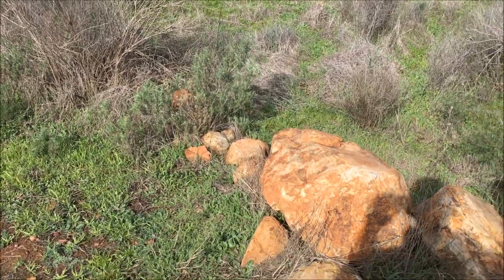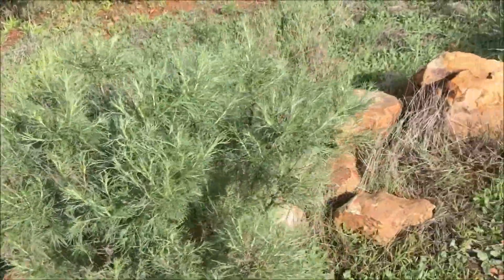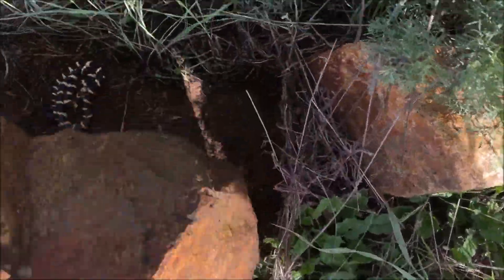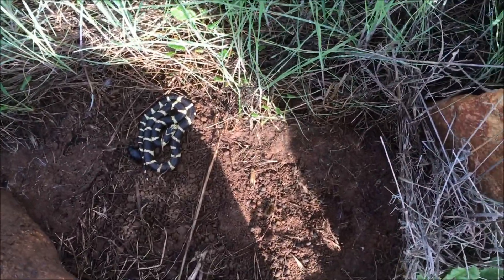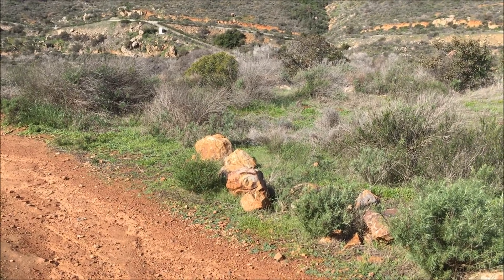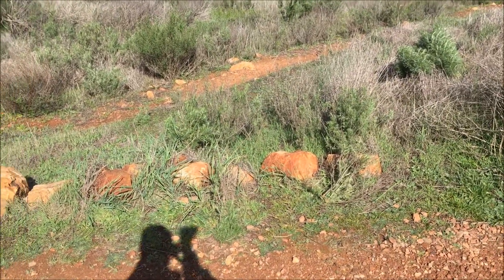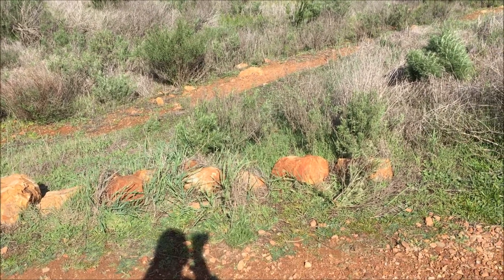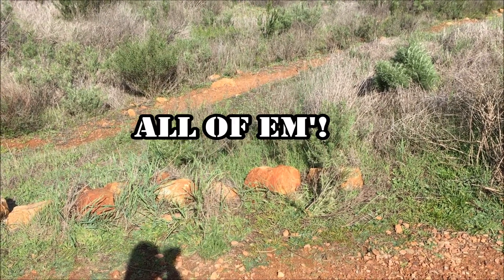How many rocks to flip to find SNAKES ?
Just like the title says... how many rocks do you need to flip to find snakes..its a short answer :)